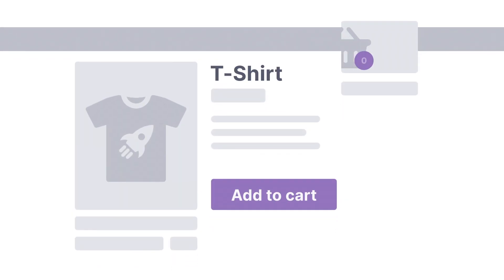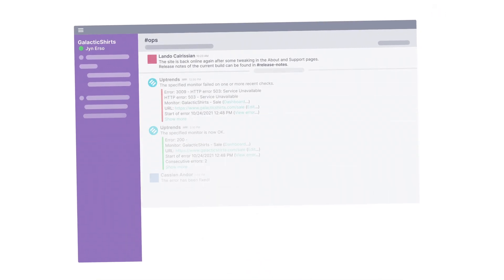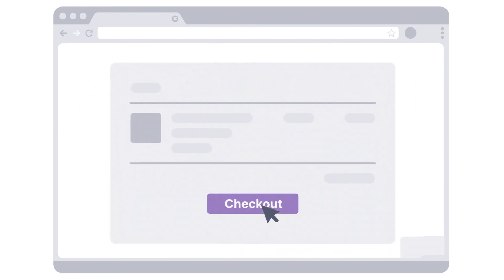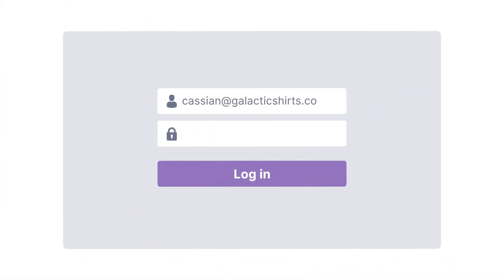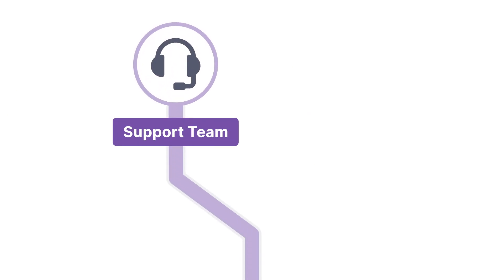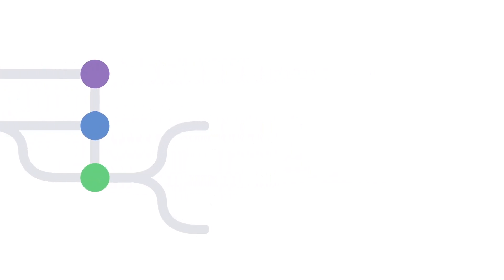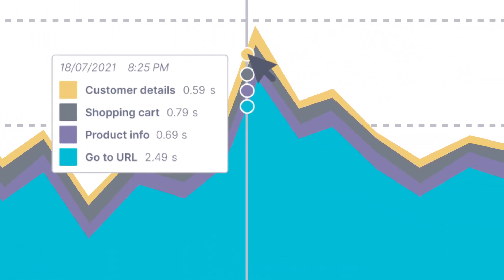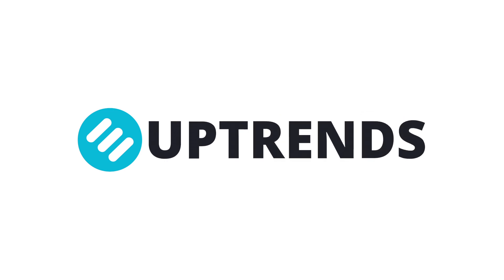Uptrends Solutions: Web Application Monitoring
Meet Web Application Monitoring. Test if your website's core functions, such as logins, signups, shopping carts and payment screens work, and know exactly what goes on when stuff breaks.

About Uptrends
Uptrends is a monitoring platform for companies of all sizes. We build innovative software that helps our customers stay on top of their entire online presence.